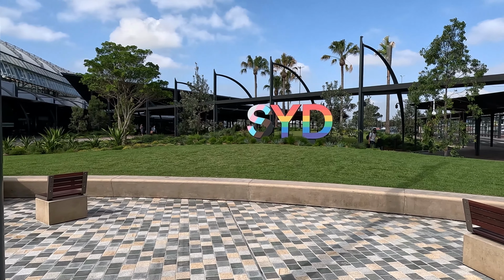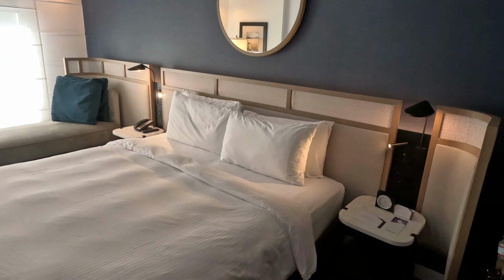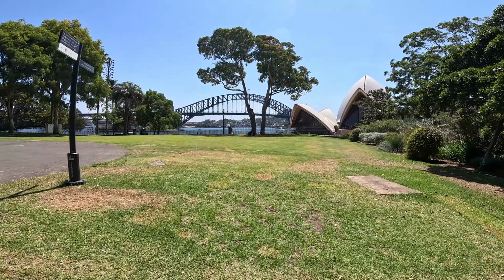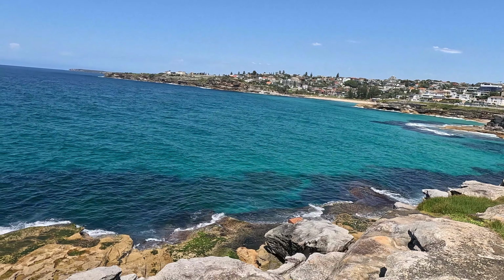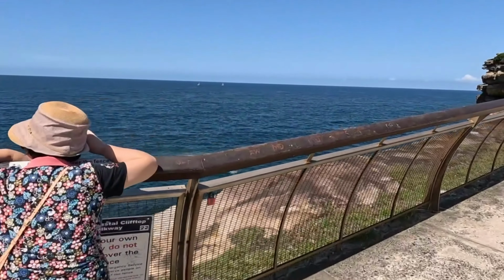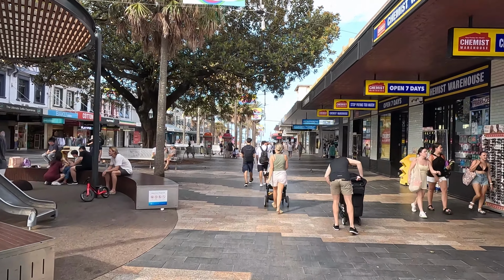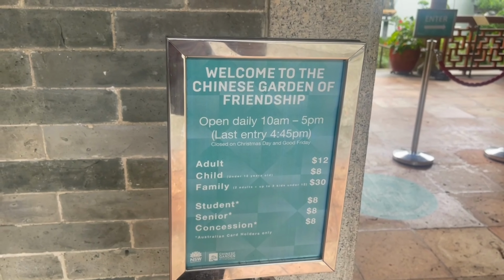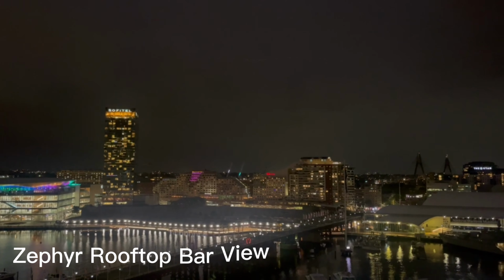First Impression| Things To Do In Sydney 2023| Jamaicans First Time In Sydney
We have had Sydney on our bucket list for as long as we can remember.
Sydney lived up to our expectations, and we will certainly be back to see more of the city and the rest of Australia. We loved the food, scenery, and the people.